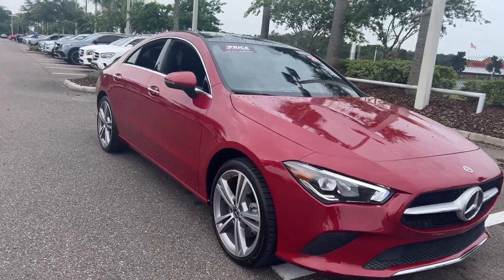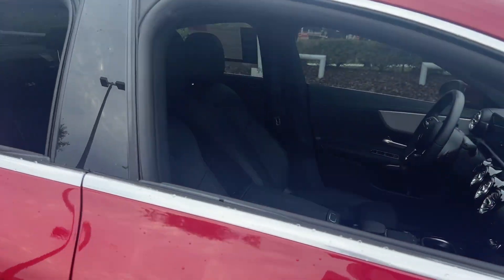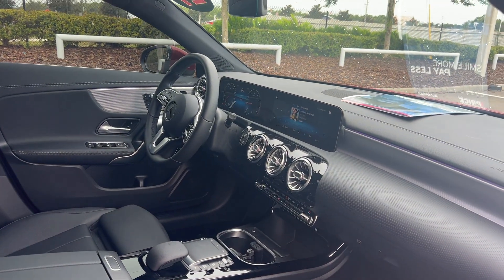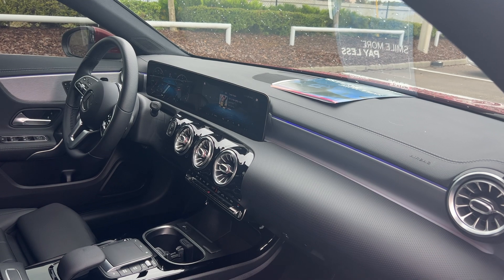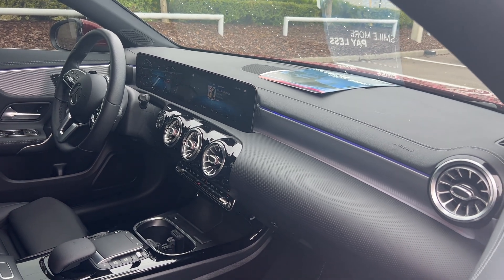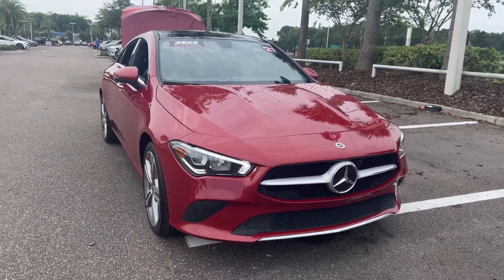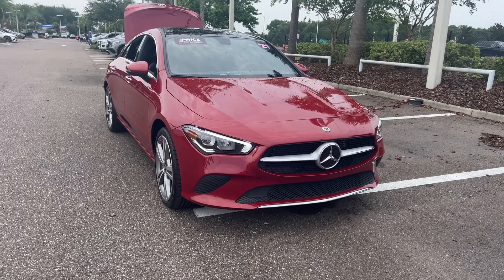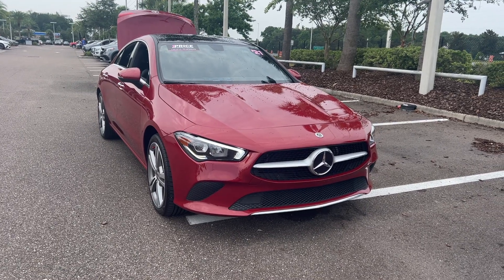2021 Mercedes-Benz CLA 250 4MATIC Coupe Red 2.0l Turbo I-4